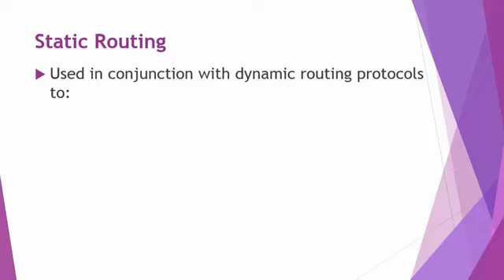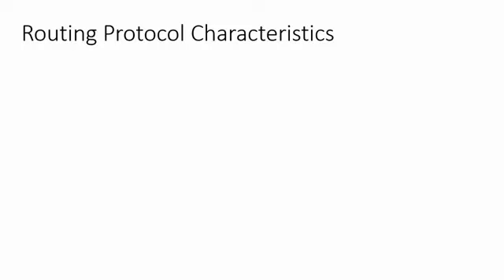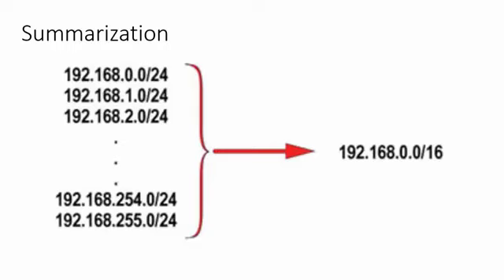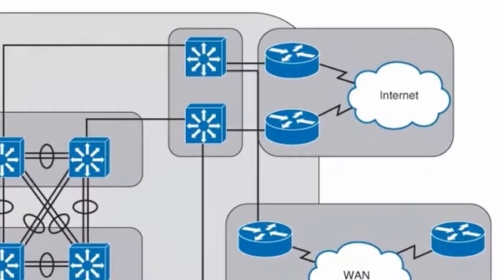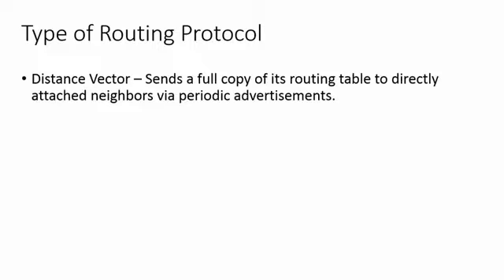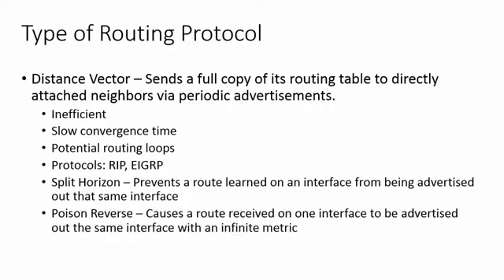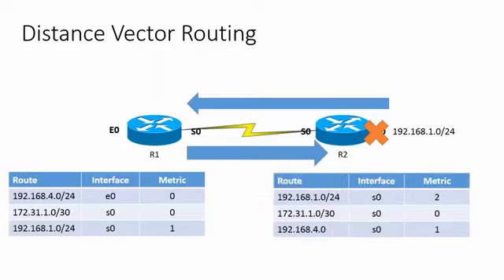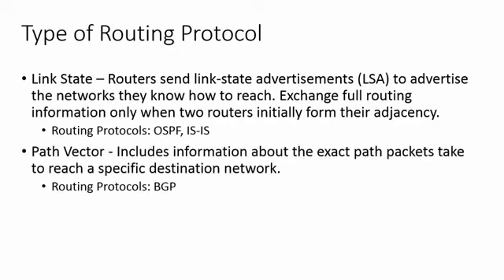Concepts of Routing Protocols